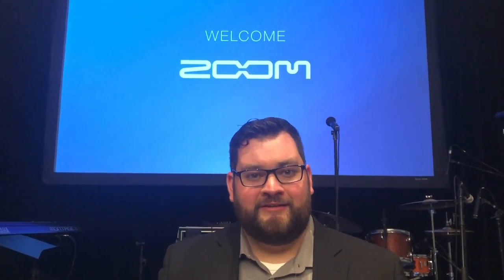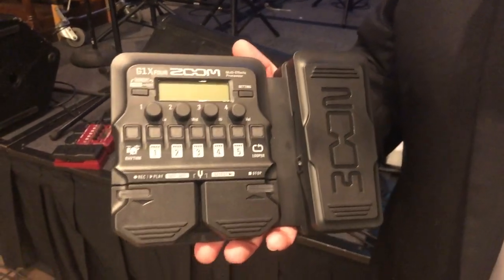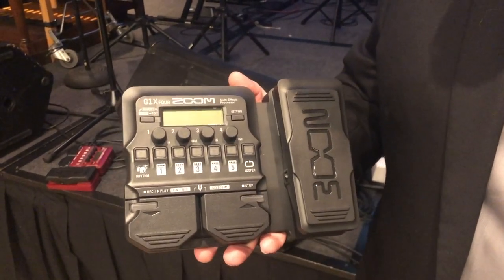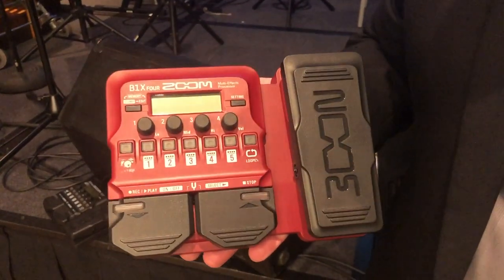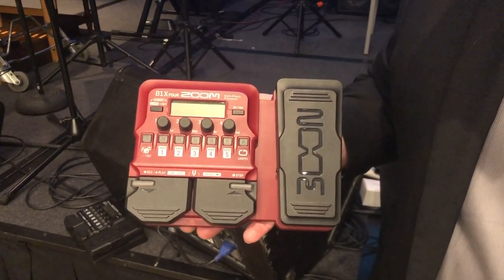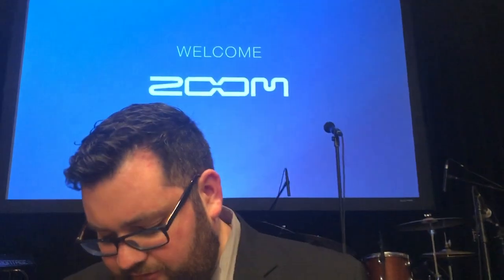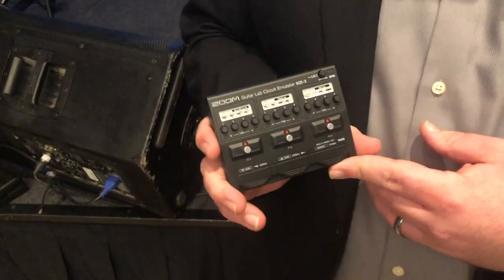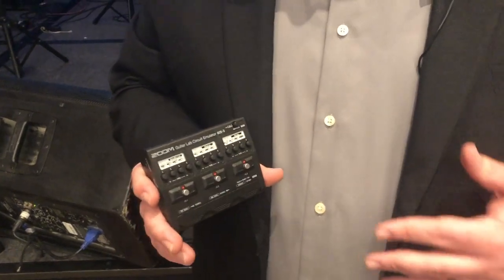ZOOM NAMM NEWS 2019 - G1X FOUR and B1X FOUR and GCE 3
ZOOM NAMM NEWS 2019: In this video Samuel Greene, product manager at ZOOM North America, presents us the new ZOOM Multi-effect pedals G1X-FOUR and B1X FOUR as well as the all-new GCE-3 Guitar Circuit Emulator.